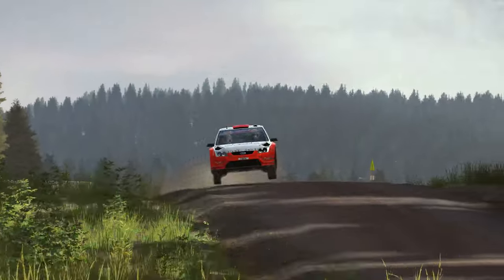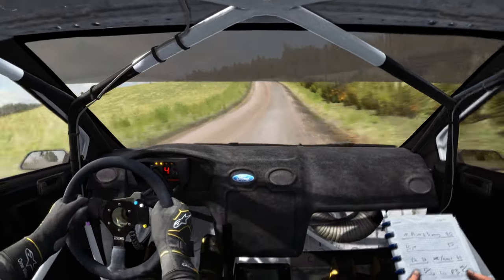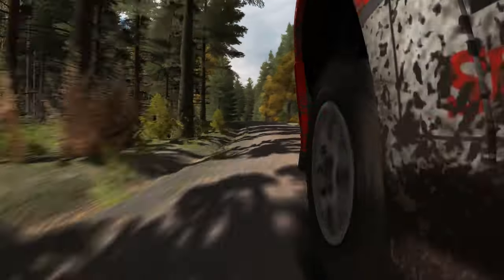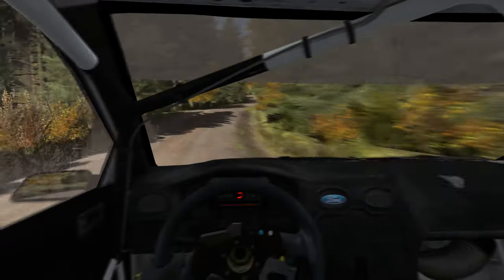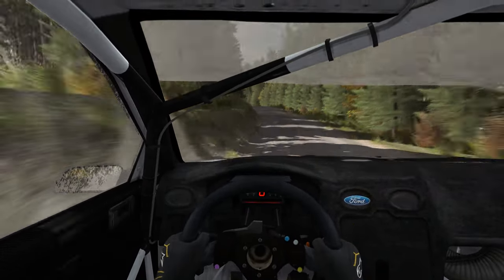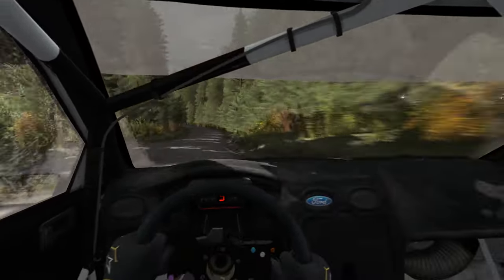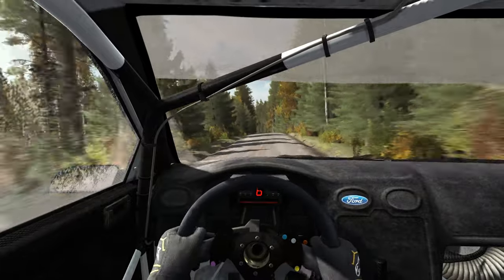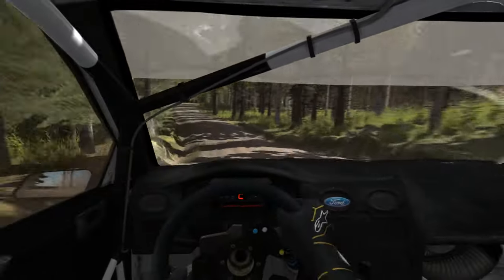Dirt Rally Daily 2 vom 24.01.2016 Wager Event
Ford Focus in Finland